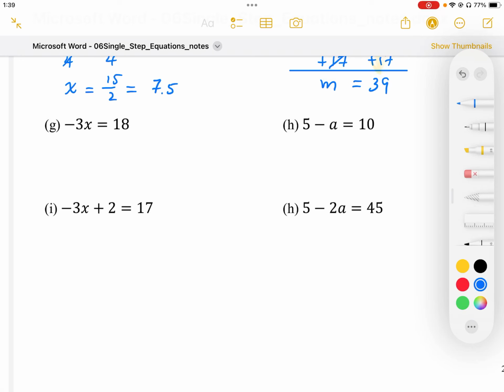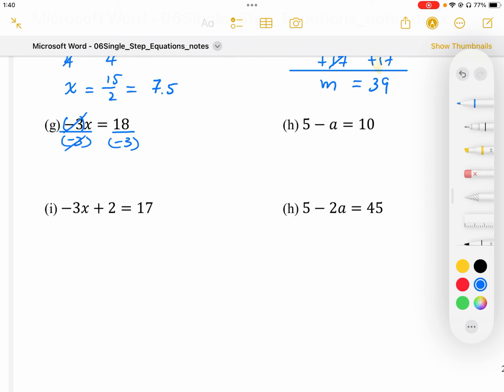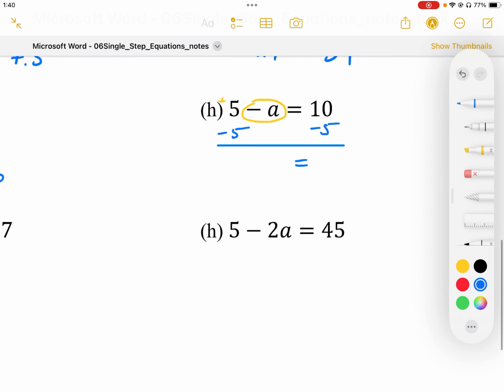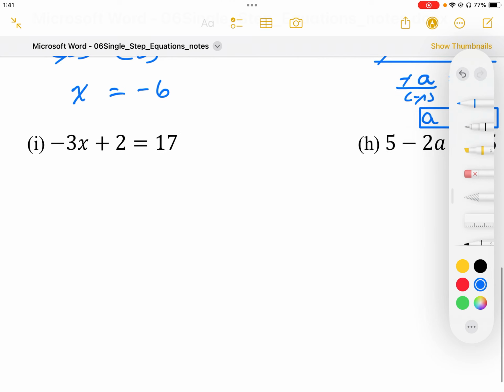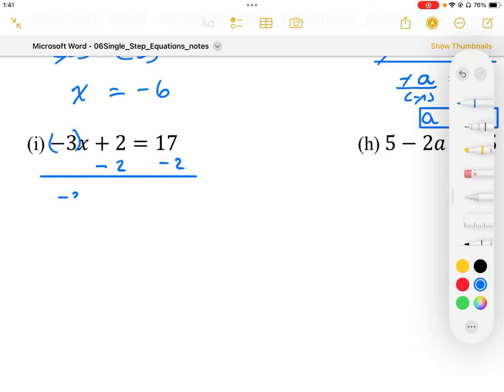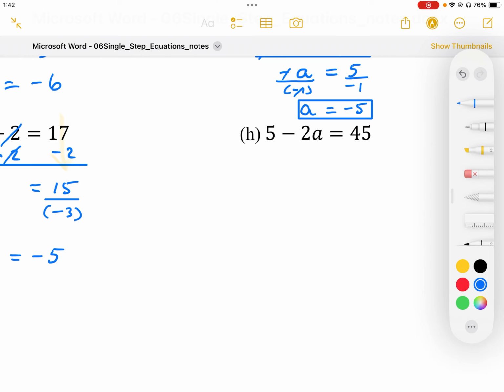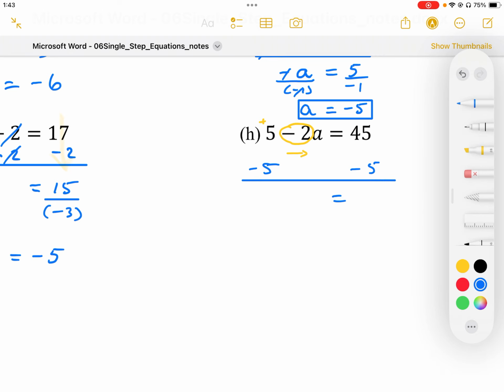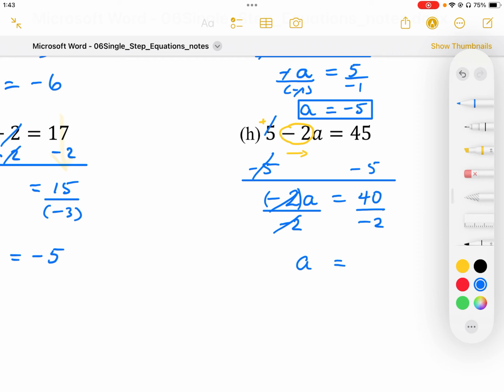06 Single Step Equations Part3